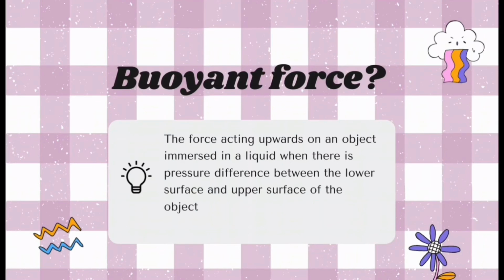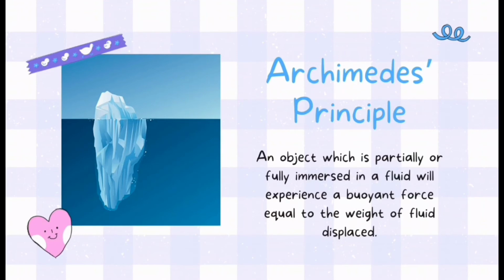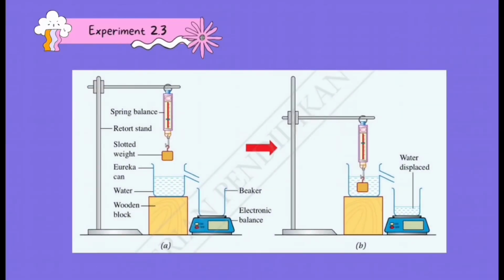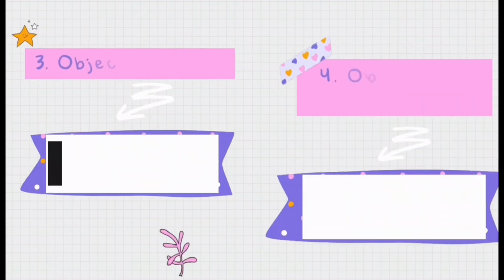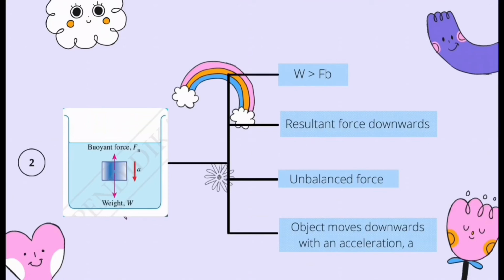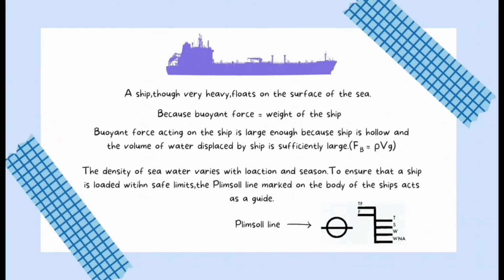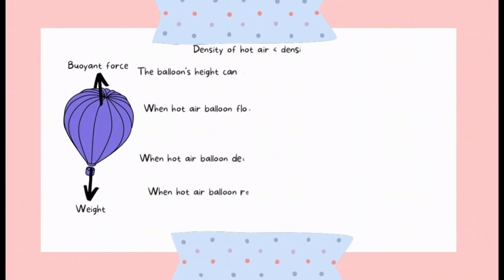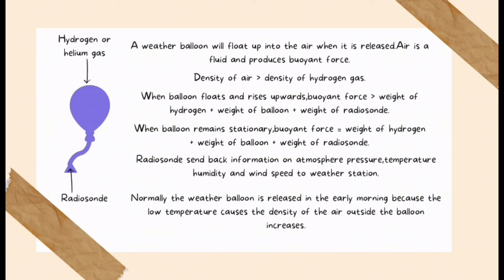SESMA OUTREACH 2021: FIZ 8 - ARCHIMEDE'S PRINCIPAL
PHYSICS GROUP 8

MEMBERS:
1. NUKMAN AQIL BIN ZULKIFLI
2. NUR FATIHAH BINTI MOHD NADZRI
3. NUR LIYANA IZZATI BINTI RAHMAT OSMAN
4. NUR NABILA BINTI BUNYAMIN
5. NUR SYAFIQAH BINTI YUNUS
6. NUR SYUHADA BINTI MOHD ZAIDI

MENTOR:
PUAN NAJAH RAIHAN

TITLE:
ARCHIMEDE'S PRINCIPAL